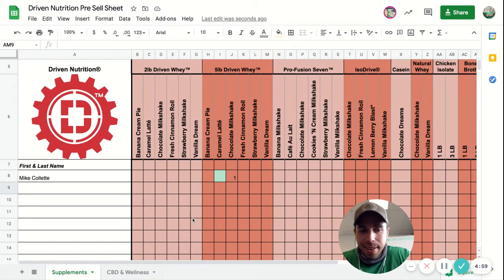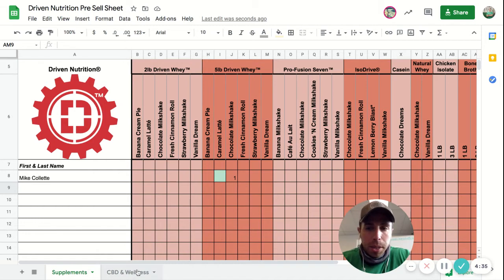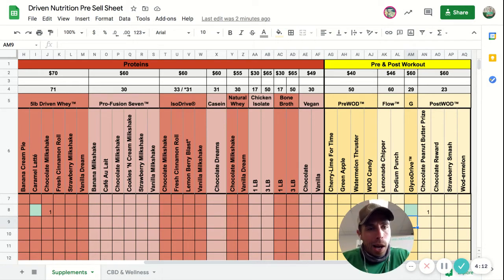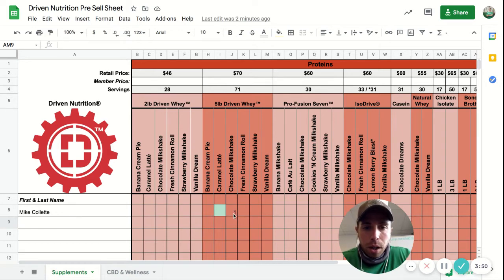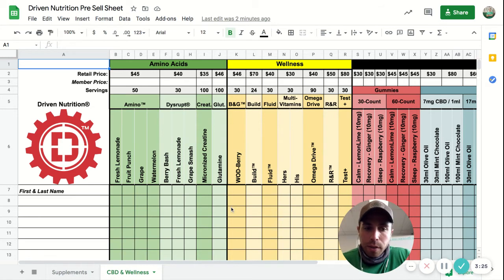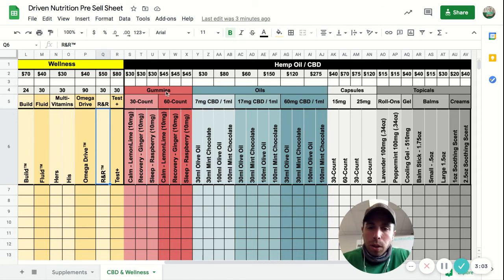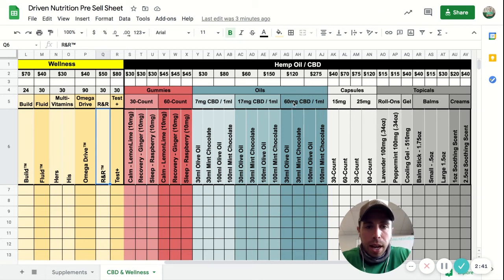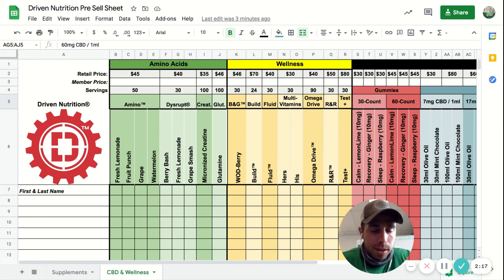Driven Nutrition Pre Order